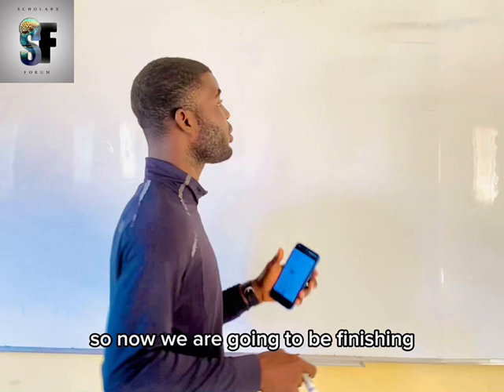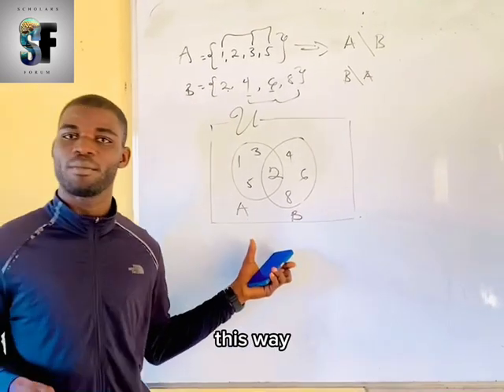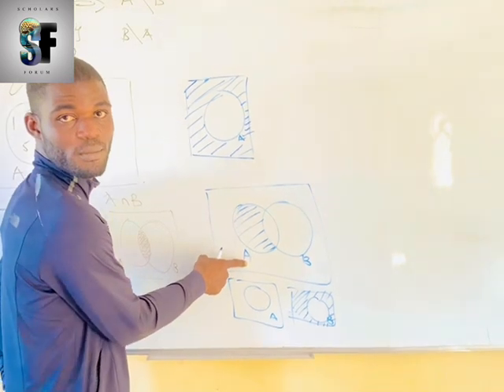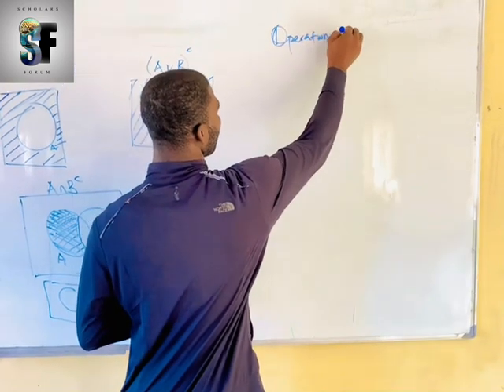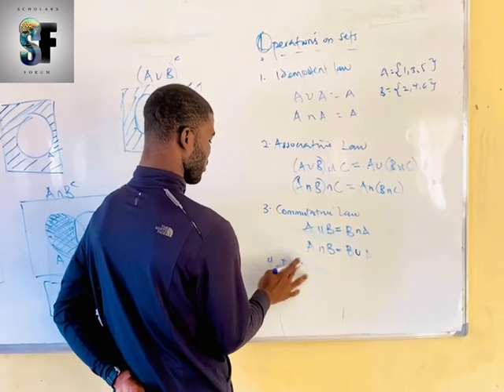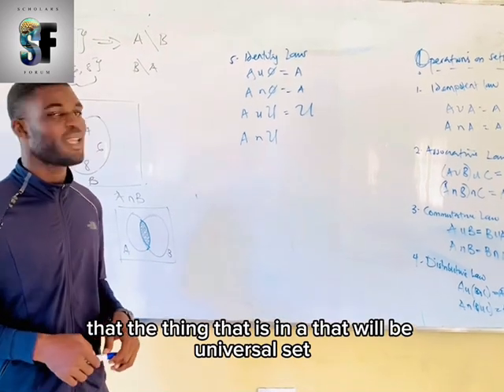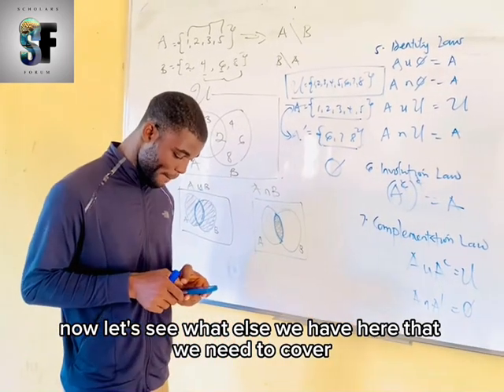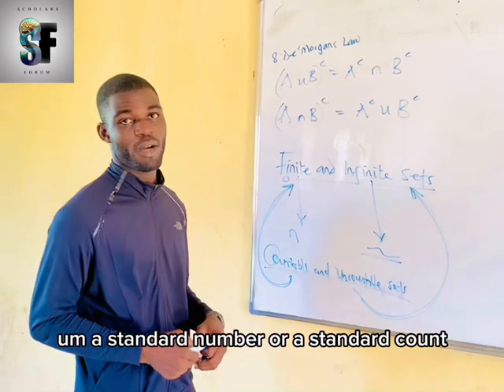Set Theory Part 2 | Venn Diagrams Explained (Mathematics Tutorial)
In this video, we continue our study of Set Theory by explaining Venn Diagrams in a simple and clear way.

Topics covered in this lesson include:
• Meaning of Venn diagrams
• Representation of sets using Venn diagrams

This tutorial is suitable for secondary school students, WAEC, NECO, JAMB candidates, and beginners in university mathematics.

📘 Subject: Mathematics
📚 Topic: Set Theory (Part 2 – Venn Diagrams)